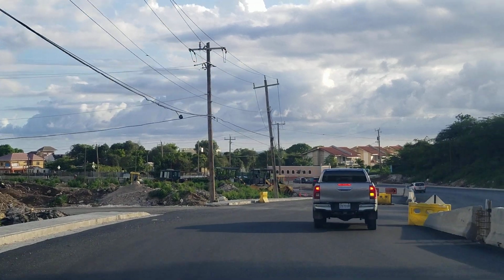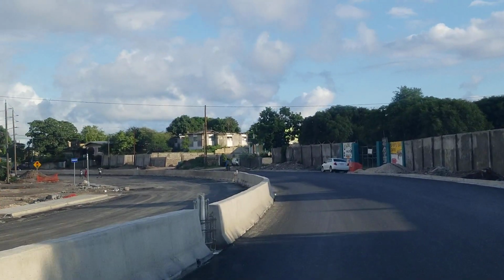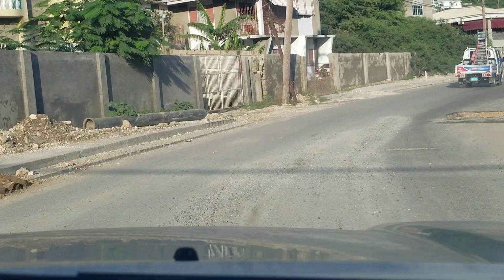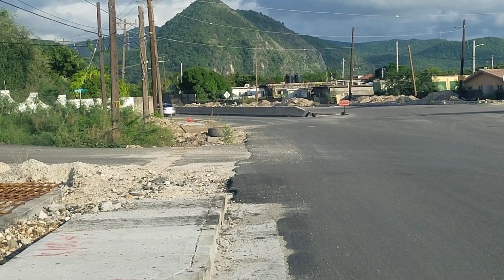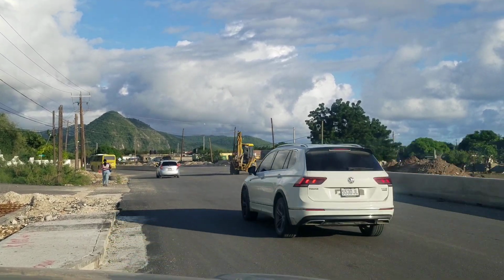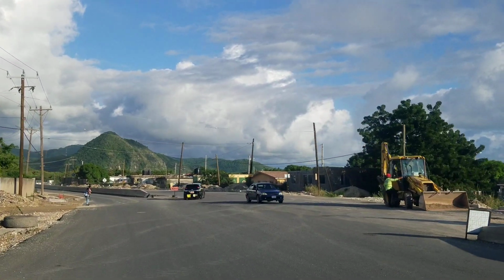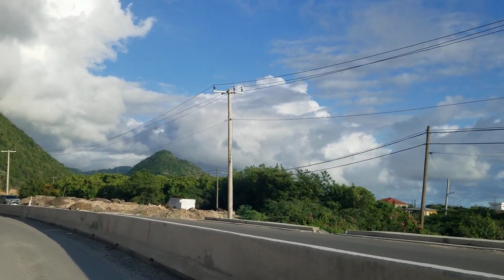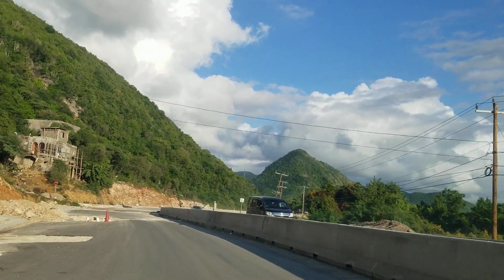Construction Bull Bay Southern Coastal Highway Jamaica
A narrated driving tour Finished Section Southern Coastal Highway Jamaica